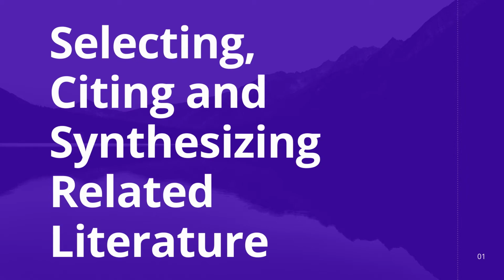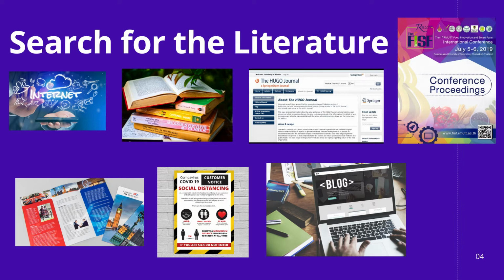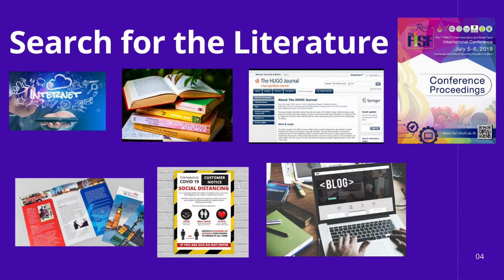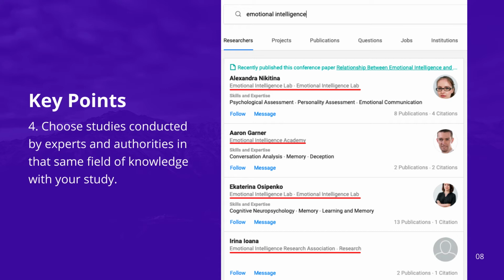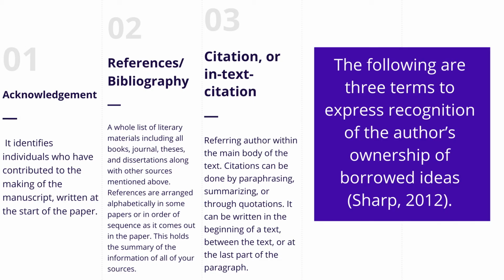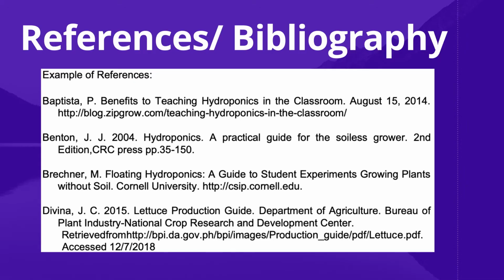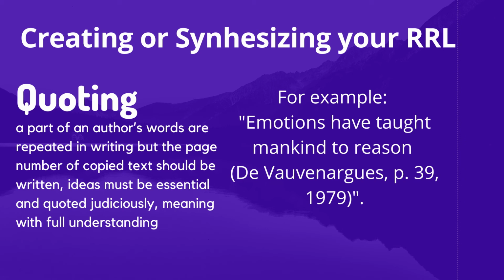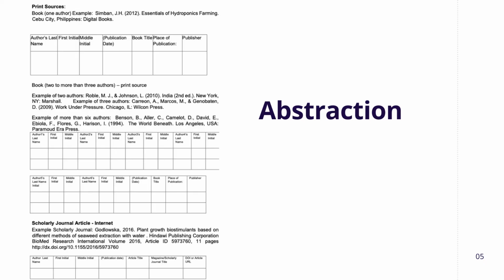Selecting, Citing, Synthesizing Related Literature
Practical Research 01- Lesson 16